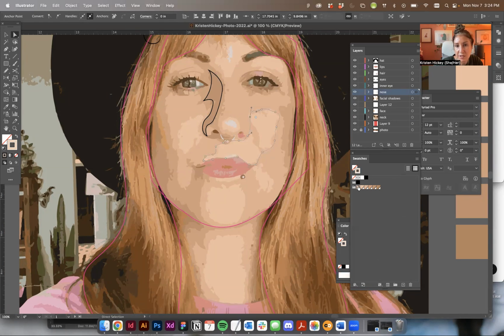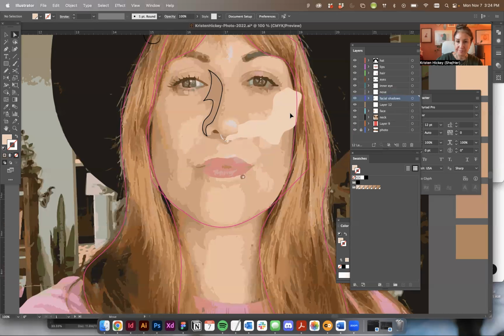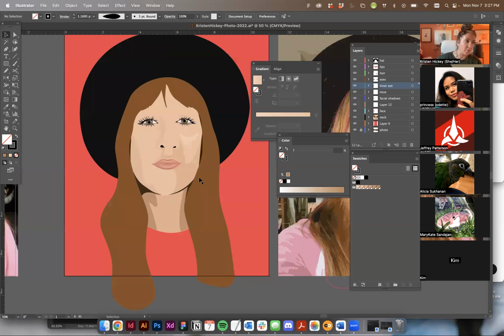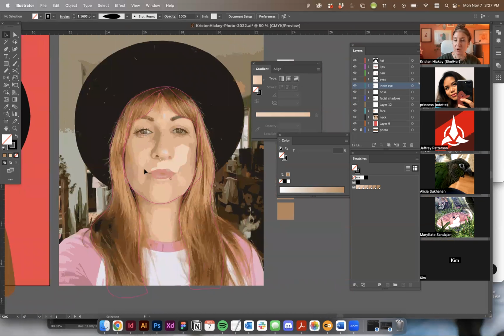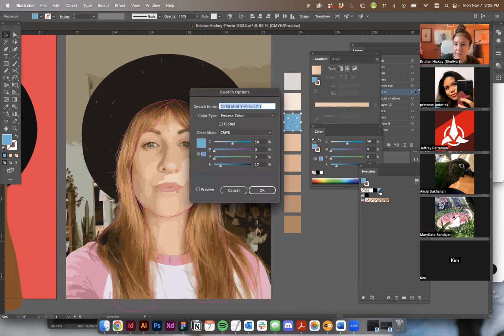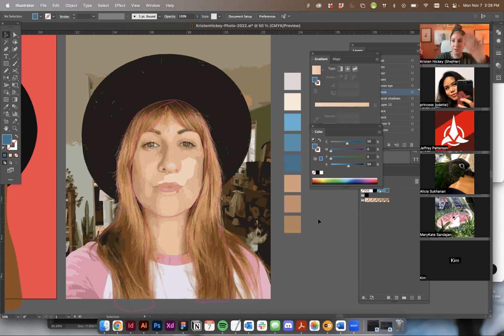How to begin Portrait Pt 2